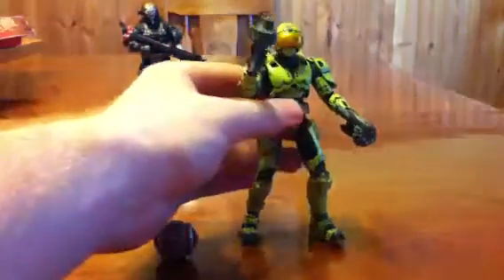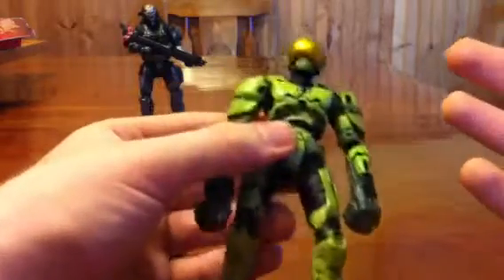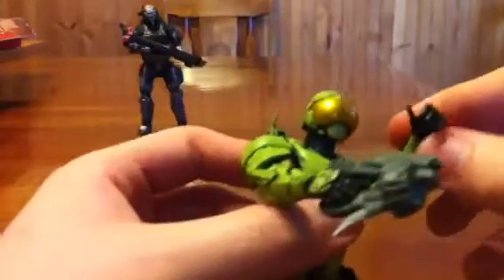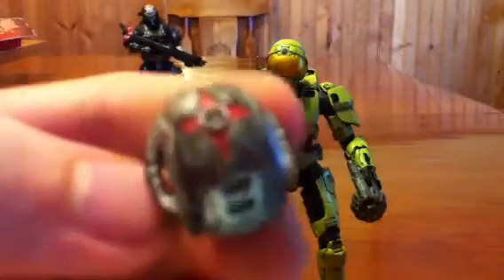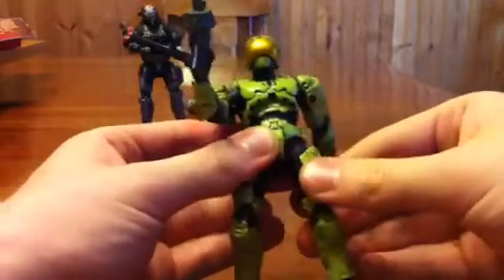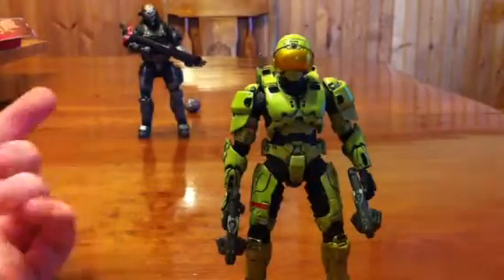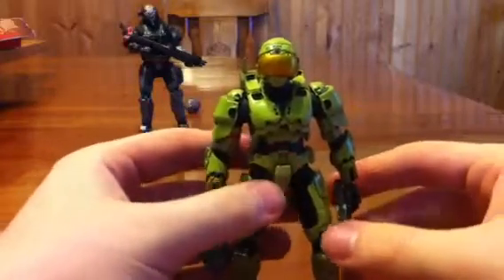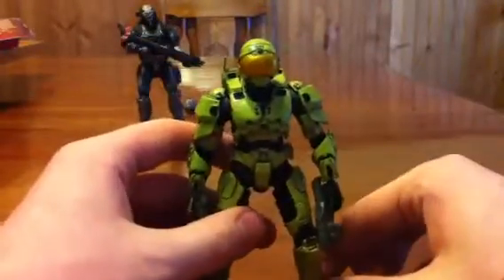Halo 3- Olive Security spartan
HURAY FOR OLIVE